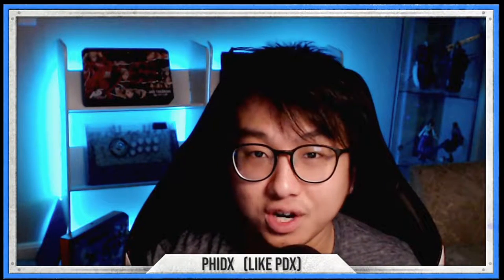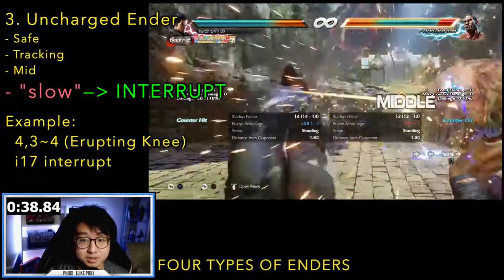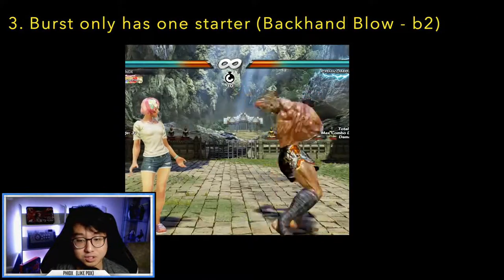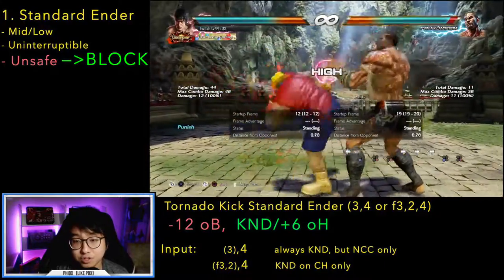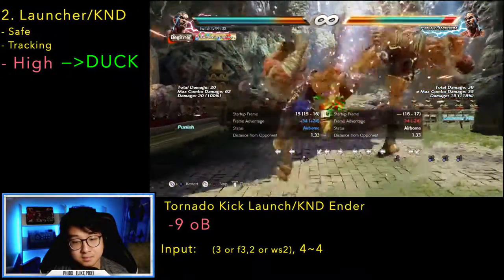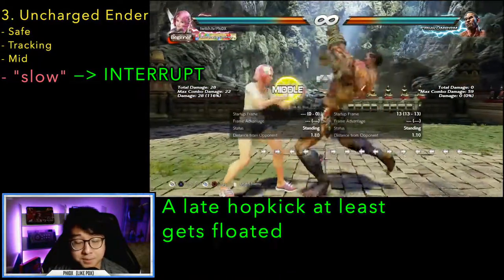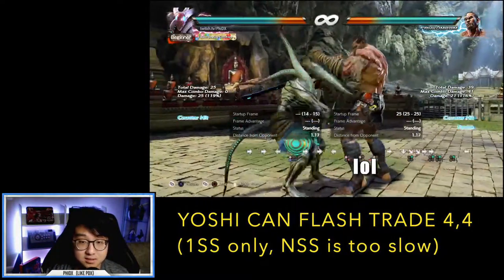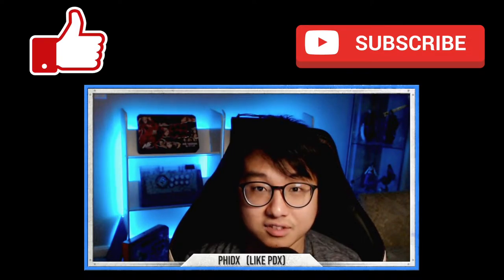How To Beat Fahkumram’s Guard Break/Charge Strings | 1-Minute Matchups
Mon - Fri: 3:30 PM (PST)
    Wed: 5:00 PM (PST)

How to beat Fahkumram’s Charge/Guard Break Strings, updated for Tekken 7 Season 4!

This one is super dense, so be sure to check the timestamps, take some notes, and open up practice mode. Enjoy!

0:00 - Intro
0:10 - TL;DW
0:18 - Defensive options
0:22 - Scout the String starters
0:32 - The Four Classes of Enders
0:55 - Choose your CH tool
1:01 - Summary
1:14 - Detailed Breakdown Start
1:28 - Tornado Kick Starters
1:33 - Erupting Knee Starters
1:38 - Burst
1:43 - Class 1: Standard Enders
1:47 - Erupting Knee Standard Ender
1:59 - Backfist Standard Ender (b2)
2:07 - Tornado Kick Standard Ender
2:13 - WS2,4 properties
2:22 - 3,4 and f32,4 properties
2:34 - Class 2: Launch/KND Enders
2:40 - Erupting Knee Launch/KND Ender
2:48 - b2 High Ender
3:00 - Tornado Kick Launch/KND Enders
3:11 - f3,2,1
3:23 - Class 3: Uncharged Charge Move
3:39 - Class 3 Universal Answer: Interrupt
4:10 - Class 4: Charged Charge Move
4:33 - Extra Notes

I'm PhiDX, I play Tekken primarily. I peaked Diamond 1 in League of Legends and focus on improvement philosophies for the casual player looking to get better!